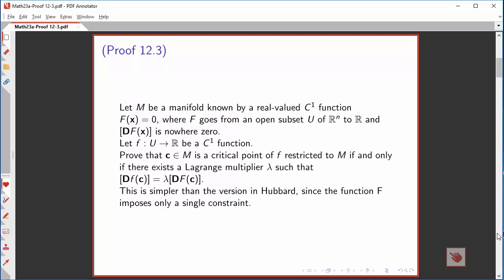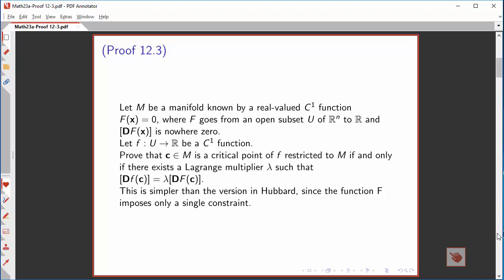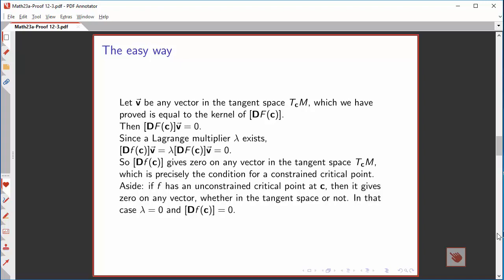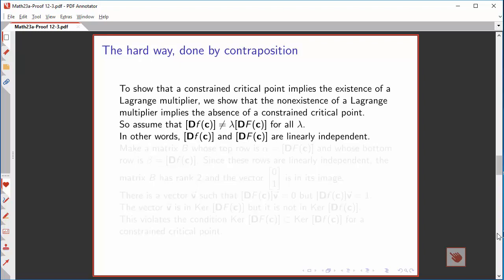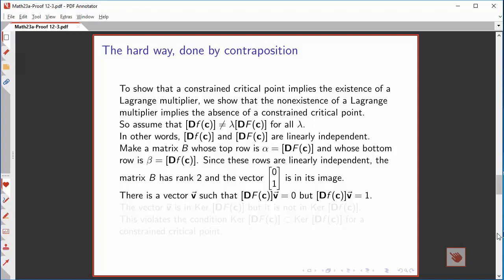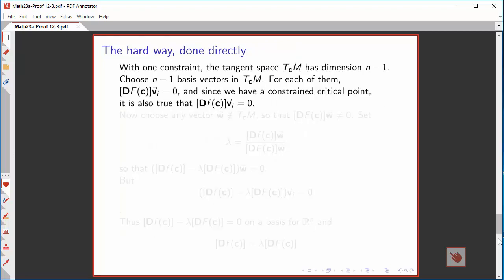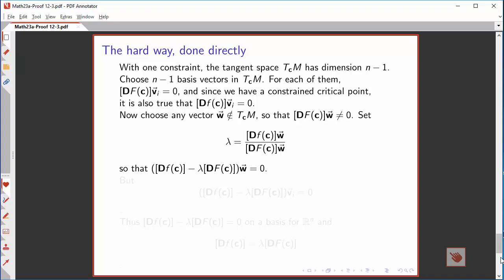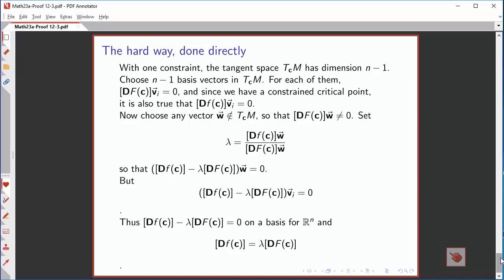Math 23a Proof 12.3